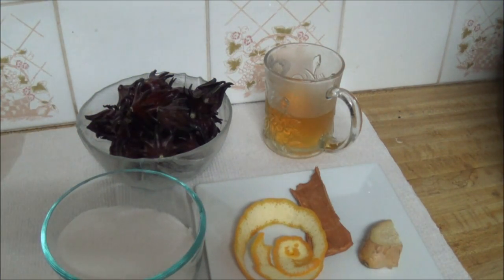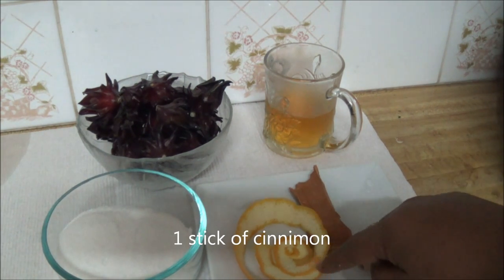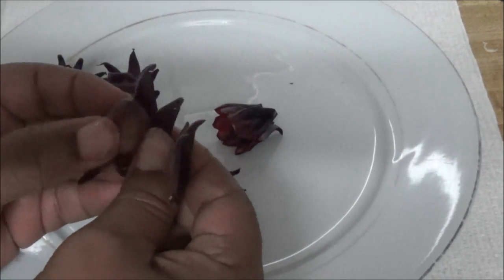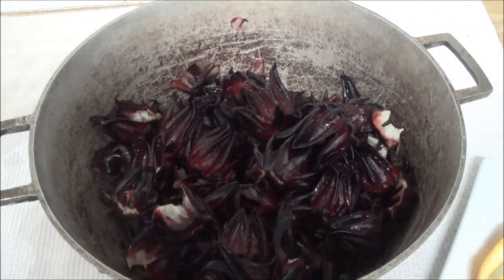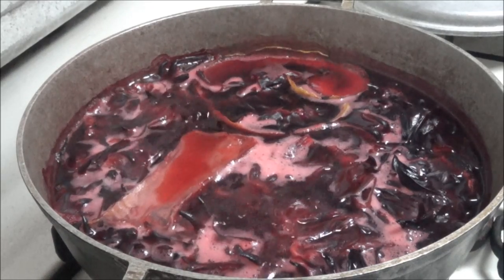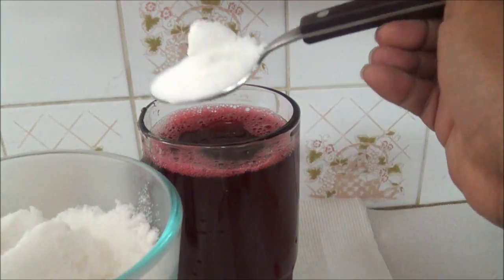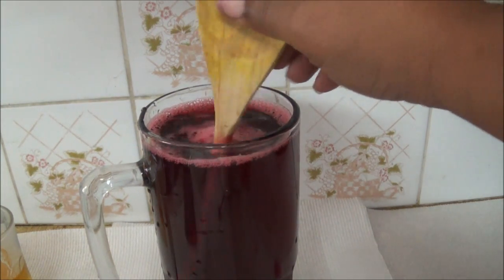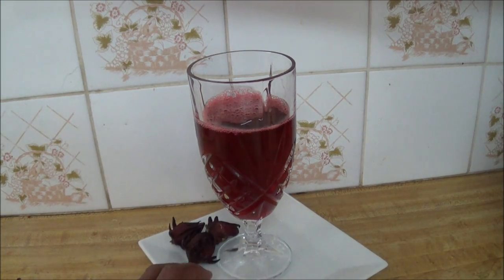How To Make A Caribbean Sorrel aka Rosella Drink🍹🎄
Season Greetings folks!  In this video I demonstrate how to make a Sorrel Drink, another Trini beverage that is normally served to our family and friends during the Christmas holidays!  This sorrel drink is also popular in the other Caribbean island.

When you try my recipes take a photo and tag me on Instagram - @marti2562 and/or on Twitter - @ whatoocook.  I will do a shout out on this channel.  I am excited to receive your pics!